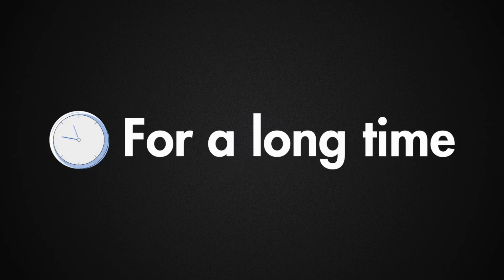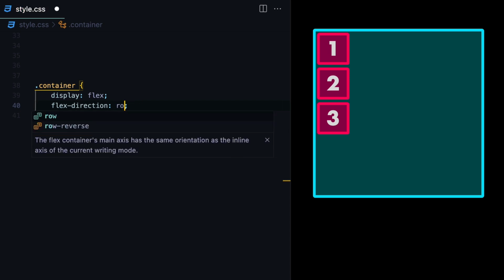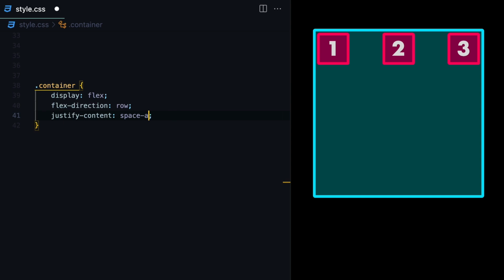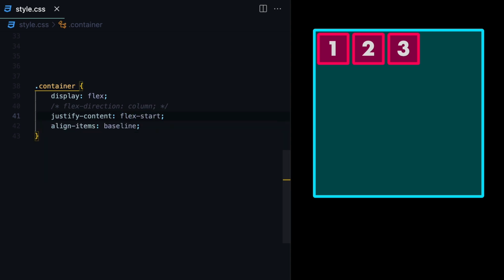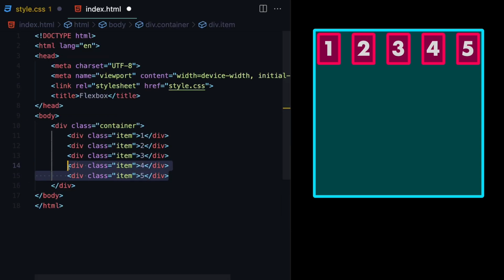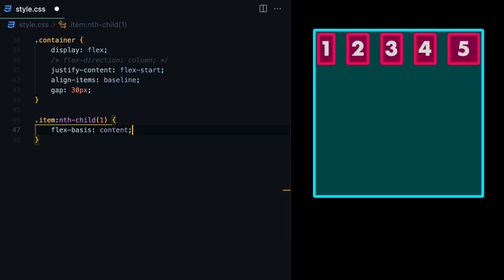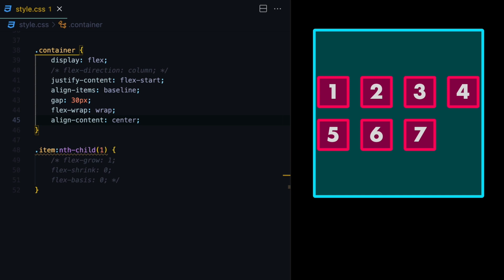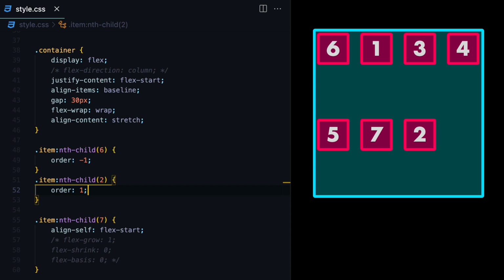Learn CSS Flexbox in easy way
Learn CSS Flexbox, the easy way!

🔖 Sections
0:00 Intro
0:30 display flex
1:01 flex-direction
1:50 justify-content
2:41 align-items
3:33 gap
4:06 flex-grow
4:55 flex-shrink
5:32 flex-basis
5:59 flex
6:25 flex-wrap
7:00 align-content
7:32 align-self
8:09 order